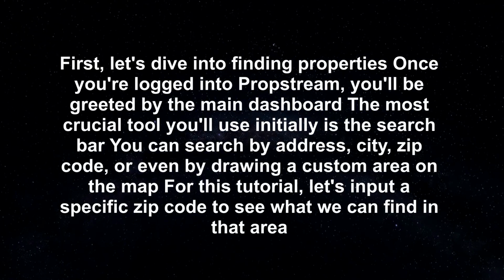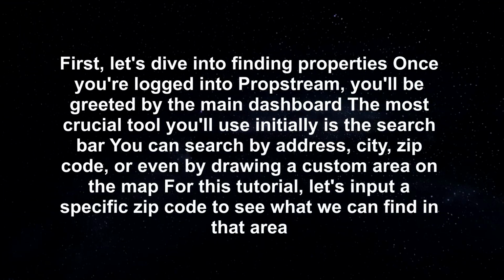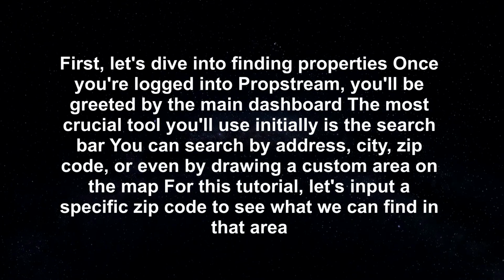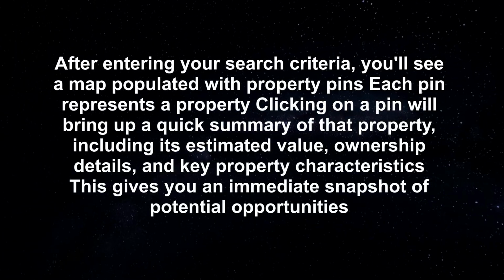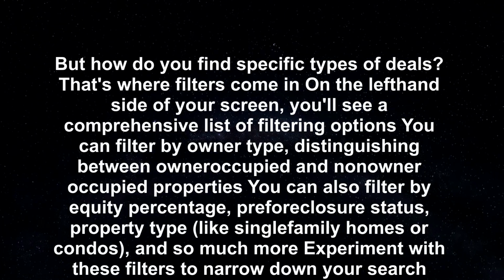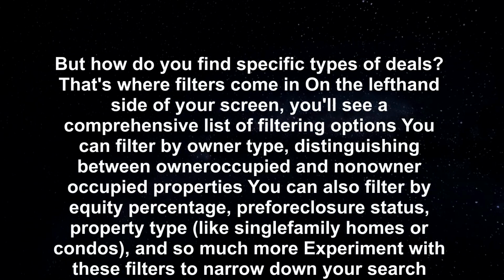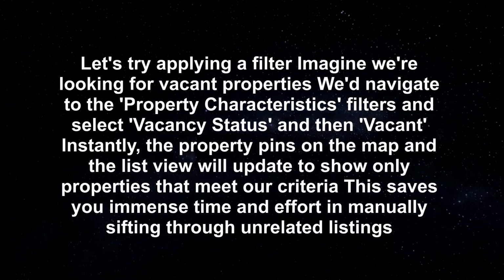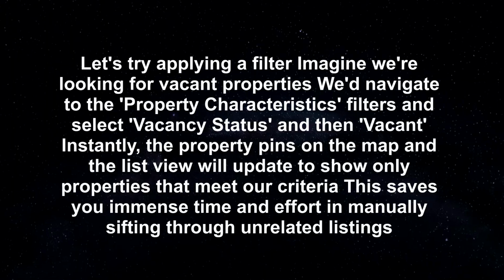How to Use Propstream Basics - AshleyHowTo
How to Use Propstream Basics introduces the core functionalities of Propstream, a powerful real estate software, for beginners seeking to navigate its interface effectively. This tutorial covers essential features like property searching, analyzing market data, and utilizing various filters to pinpoint potential investment opportunities, enabling new users to confidently begin their real estate ventures.

00:00 Intro
00:12 Finding Properties with Propstream
00:41 Understanding Property Pins
01:15 Analyzing Property Details
02:02 Utilizing Filters for Specific Deals
02:49 Applying Filters: Vacant Properties Example
03:24 Save Your Searches